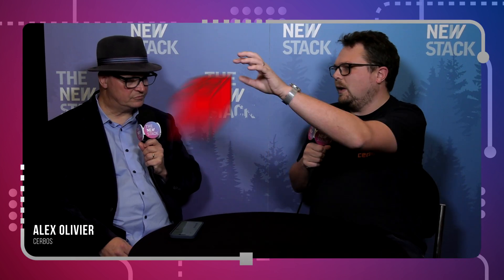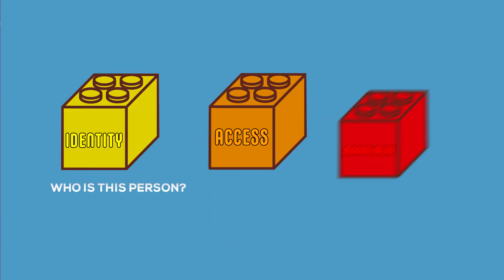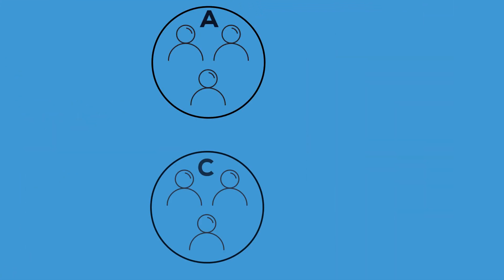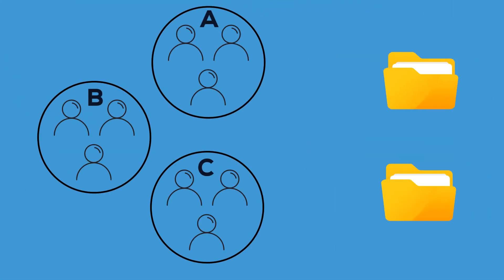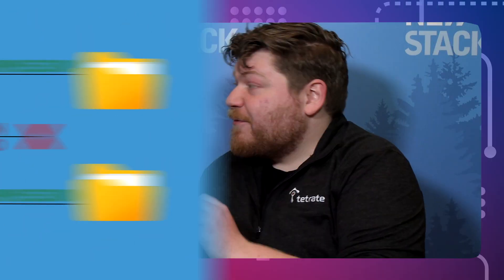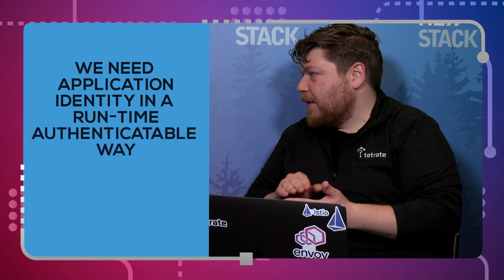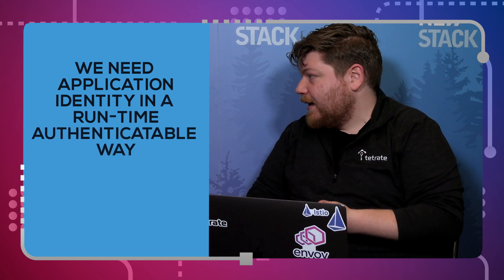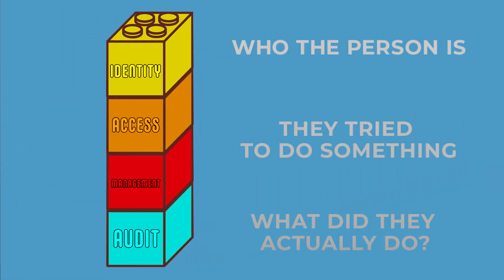What is Identity and Access Management? | IAM Explained by Experts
The New Stack hit the road to learn about Identity and Access Management (IAM) from some experts and industry leaders at CloudNative SecurityCon in Seattle. So what is identity access management? IAM is identifying who a person is and determining what they can do (or access) within the system.

According to Maya Levine of Sysdig, “The name of the game is Least Permissive.” That means narrowing down permissions to only what is needed. Also hear from Alex Olivier of Cerbos and Zack Butcher of Tetrate.

Check out the latest news and insights on Identity and Access Management

Why Access Management Is Step One for Zero Trust Security

Best Practices for Securing Identity and Access Management on Amazon Web Services

Identity and Access Management Is a Pain Point in Kubernetes